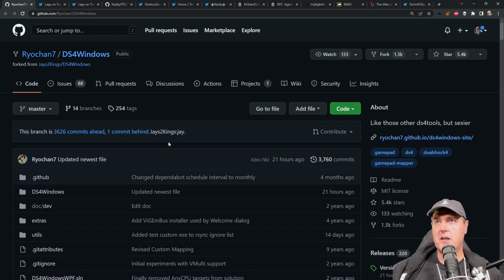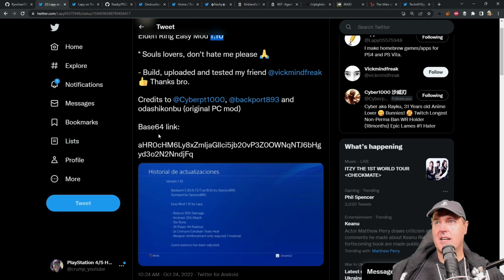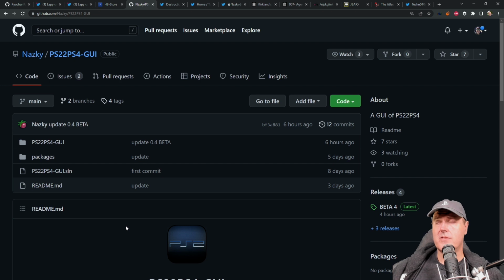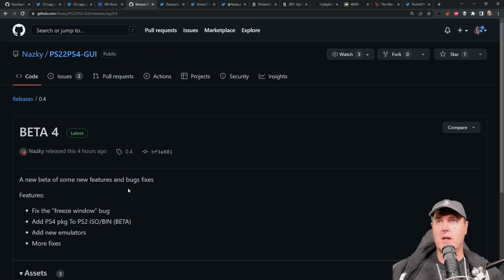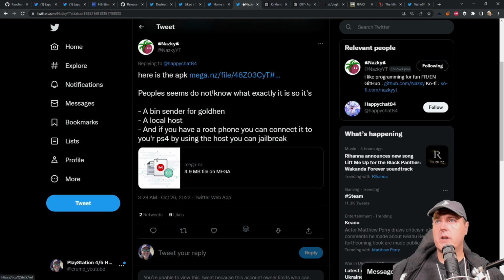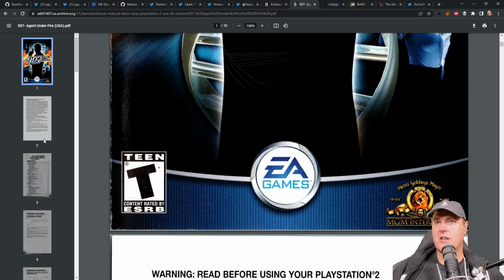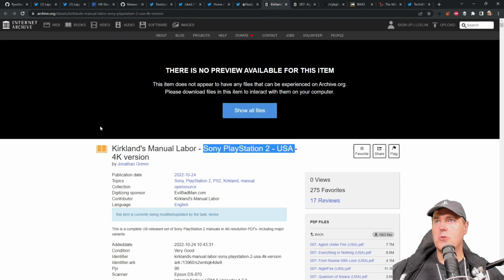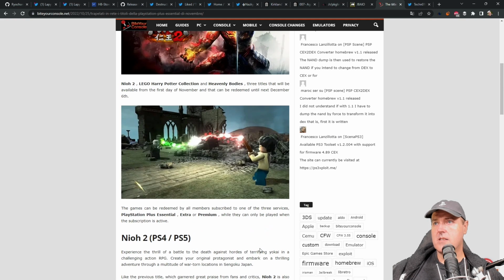PlayStation Homebrew News (MW2 PS5 Disc is 70MB?, Every PS2 Manual, New PS4-XPLORER, & more)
0:00 Intro
0:20 DS4Windows - Use a DualShock 4 Controller on PC
1:39 Elden Ring Easy Mod 1.10 Released
2:42 PS4-Xplorer 2.01 Released
3:30 PS22PS4-GUI Beta 4 Released
5:37 MW2 PS5 disc build size is 70MB
7:22 APK to run PS4 Exploit Host on your Android Phone
8:33 Every PS2 USA Game Manual
9:51 Use SocialGrep for accessing pkglinks content
10:49 Jailbreak All-In-One Site
12:08 PlayStation Plus Essential For November was Leaked
12:27 Shoutout
12:28 Wrap-up

(1) Lapy on Twitter: "Elden Ring Easy Mod 1.10 * Souls lovers, don't hate me please 🙏 - Build, uploaded and tested my friend @vickmindfreak 👍 Thanks bro. Credits to @Cyberpt1000, @backport893 and odashikonbu (original PC mod) Base64 link: aHR0cHM6Ly8xZmljaGllci5jb20vP3Z0OWNqNTJ6bHgyd3o2N2NndjFq / Twitter

(1) Lapy on Twitter: "PS4-Xplorer 2.01 🇨🇺 - Fixed a problem with FW 6.72 autodetection and some bugs in sandbox mode. Improved the deletion and more (read the Update History for full change log) Thanks to @DouglasSampaioz for beta test 👍 / Twitter

Destruction Games on Twitter: "The MW2 PS5 disc build size is 70mb lmao" / Twitter

Nazky on Twitter: "@happychat84 here is the apk Peoples seems do not know what exactly it is so it's - A bin sender for goldhen - A local host - And if you have a root phone you can connect it to you'r ps4 by using the host you can jailbreak" / Twitter